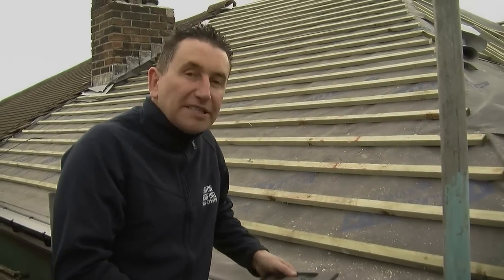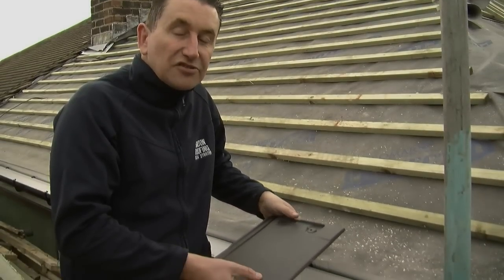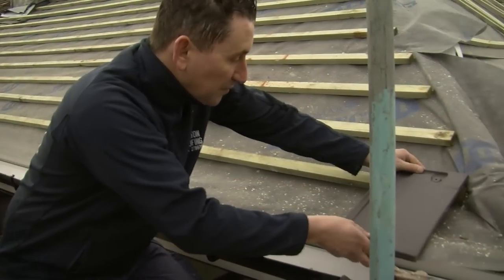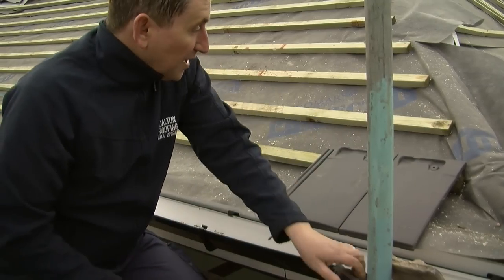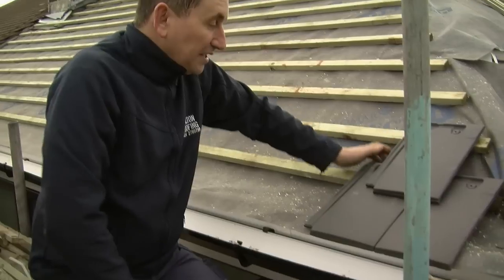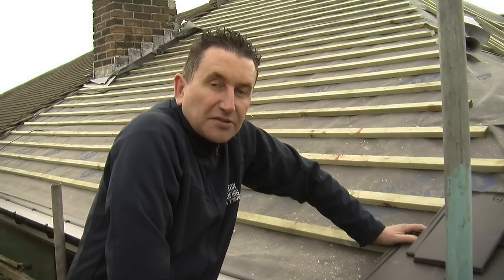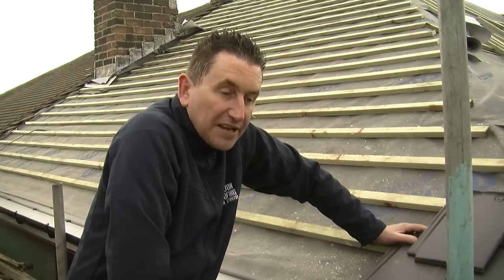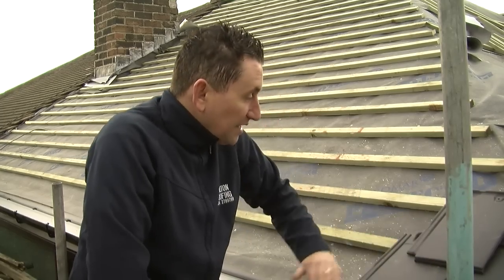Installing a New Roof In Sheffield Using 20-20 Tiles | Dalton Roofing Insights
In this video Philip Dalton, talks about 20-20 tiles; how they are used and what effect they create.

20-20 tiles are made from clay and are a fairly modern roofing solution. In the video, Phillip is using them to replace plain tiles on a roof in Sheffield. With 20-20 tiles, you don't get as many per square meter, so they're not as heavy as plain tiles. This makes them much quicker and easier to install and deliver a lovely end result.

Thanks for checking out our video on reroofing using 20-20 tiles.